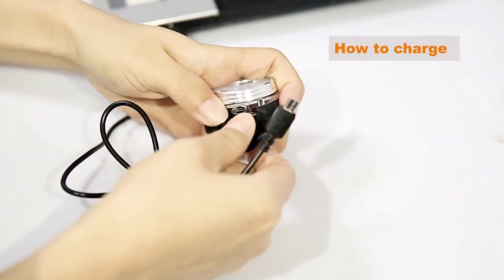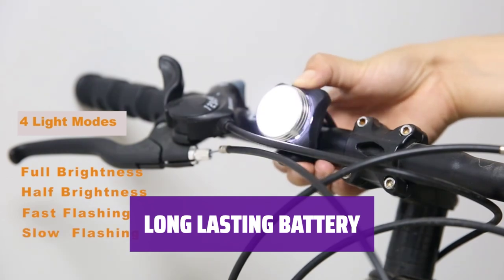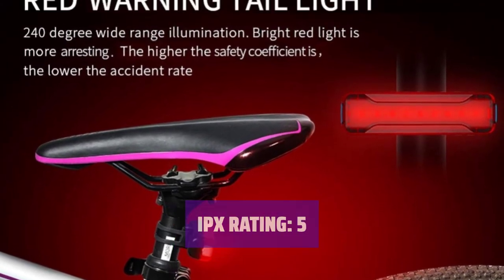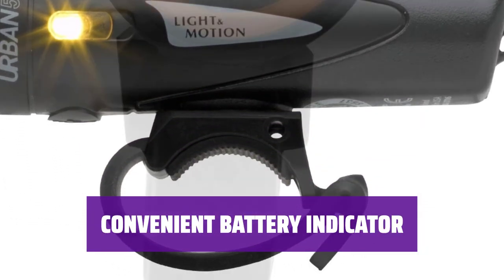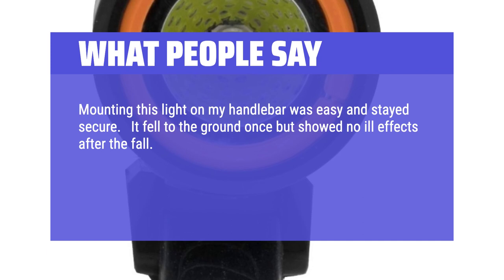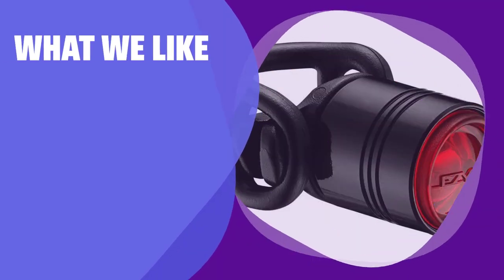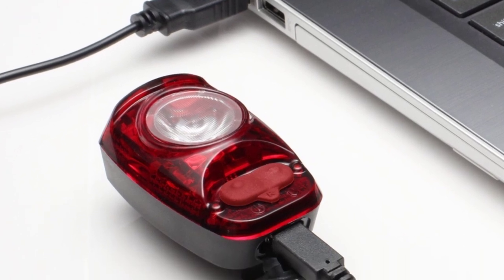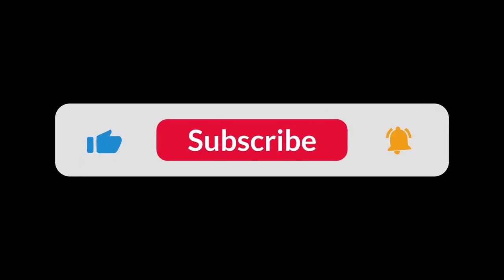The Best Bike Lights in 2024 - Must Watch Before Buying!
The best bike lights Shown in This Video:
5. ►Max Lumens Bike Light
4. ►Budget Light Amazon 3000
3. ►Urban 500 Bike Light
2. ►Femto Drive Light
1. ►Cygolite Hotshot

Table of Contents:
0:00​​​ - Introduction
00:44 - MAX LUMENS BIKE LIGHT
02:25 - BUDGET LIGHT AMAZON 3000
03:46 - URBAN 500 BIKE LIGHT
06:30 - FEMTO DRIVE LIGHT
08:30 - CYGOLITE HOTSHOT

The best bike lights is probably one of the most crucial accessories for any cyclist, whether you're commuting in the city or hitting the trails at night. In this video, we'll be taking a look at some of the top bike lights on the market and helping you find the perfect option for your rides.

4864